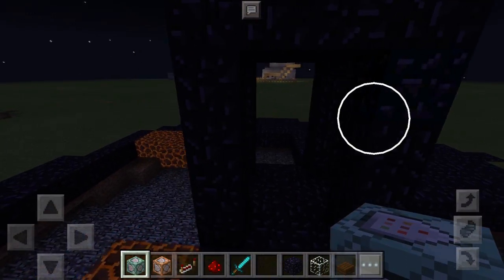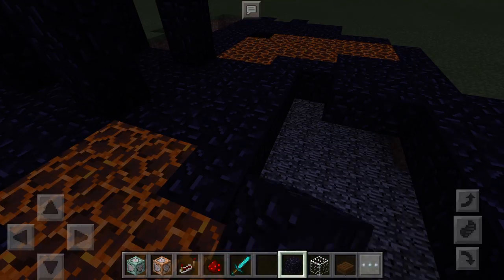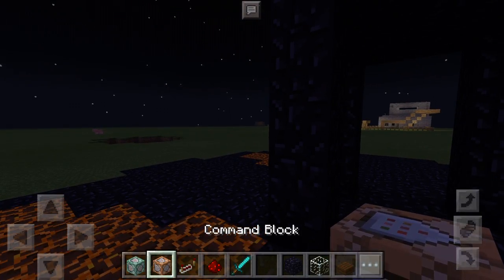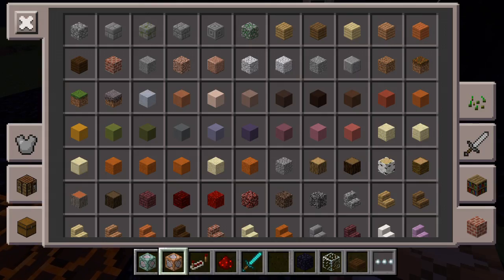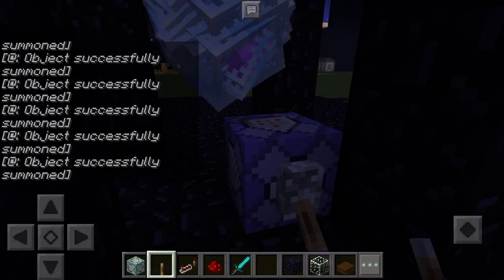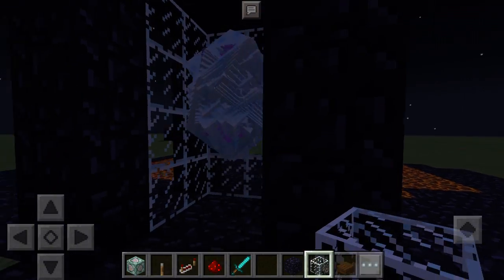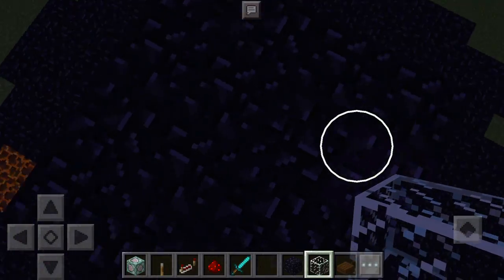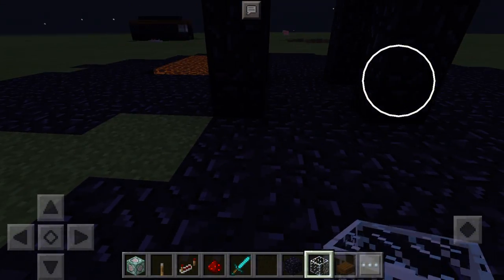MOST POWERFUL ENDERNUKE EVER! :D